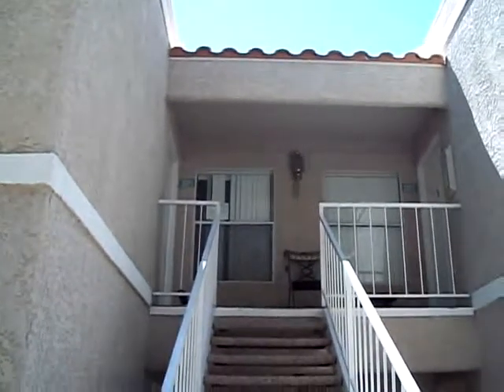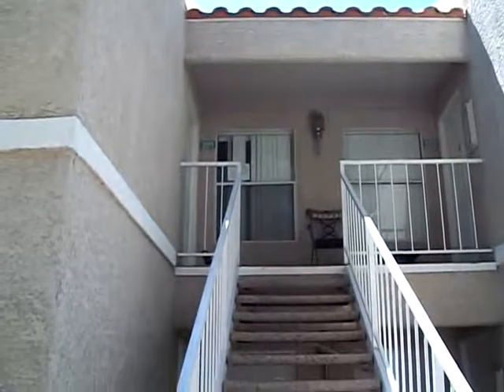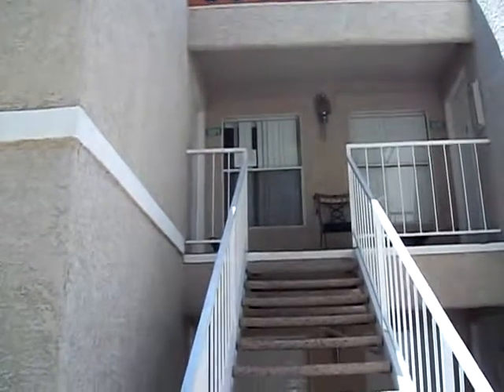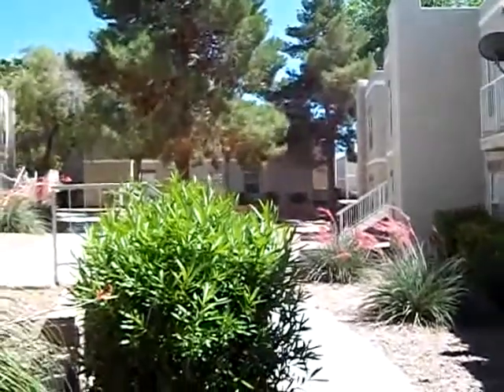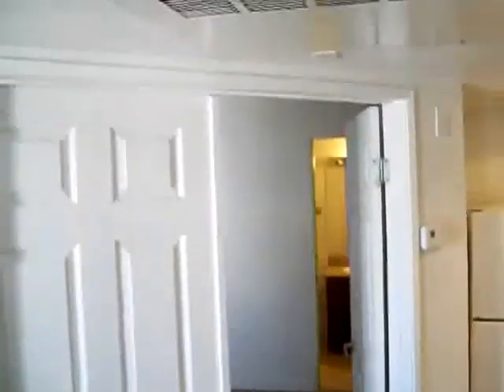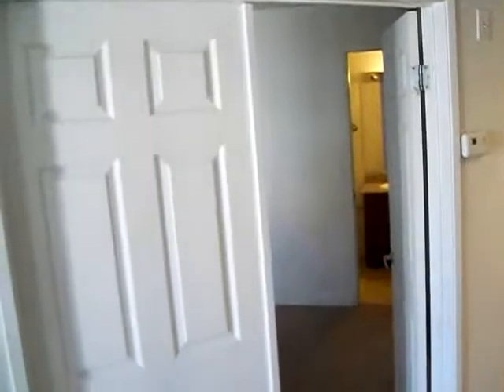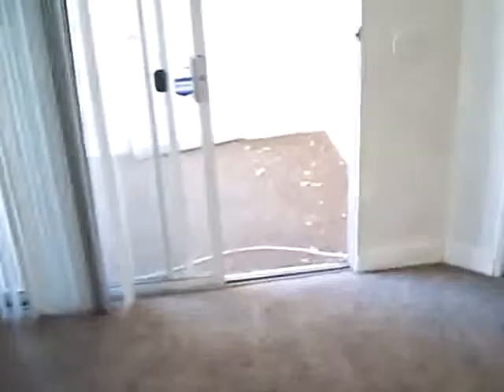6800 Lake Mead Bl 2071